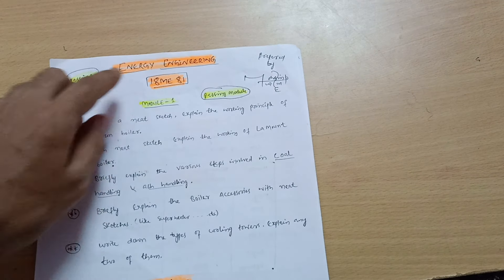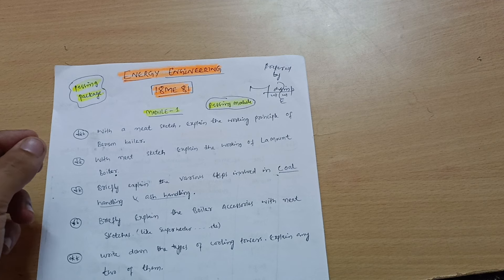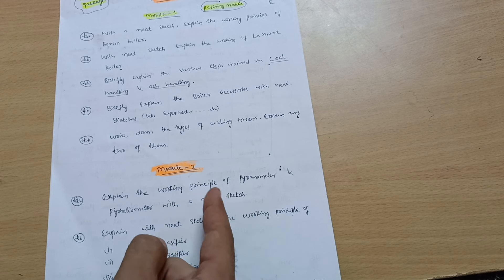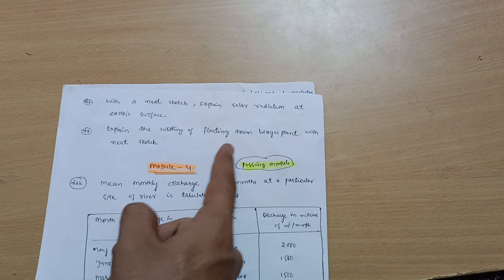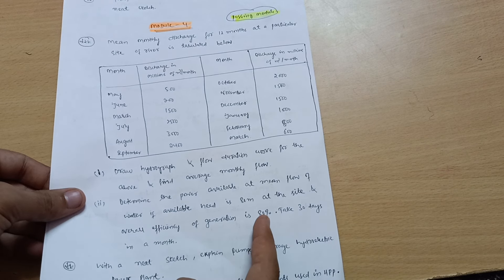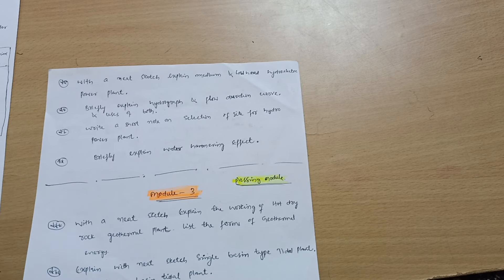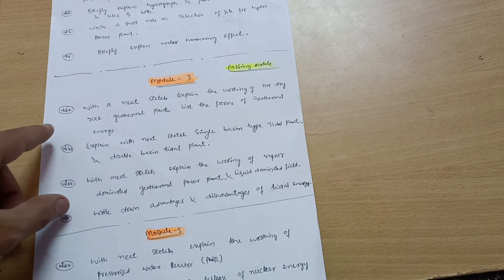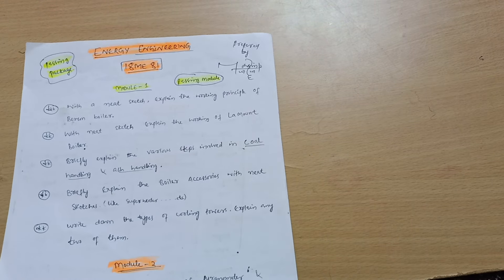Energy Engineering Vtu Important Questions 📝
18me81
18me81 important questions vtu
18me81 vtu
18ME81